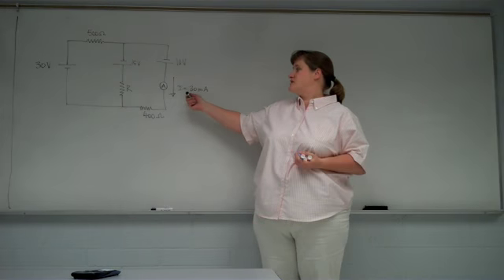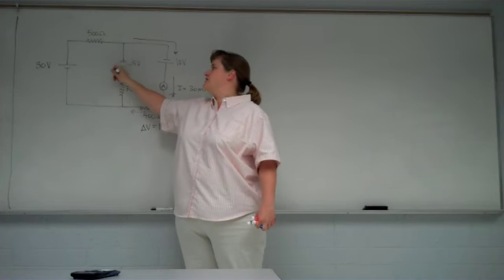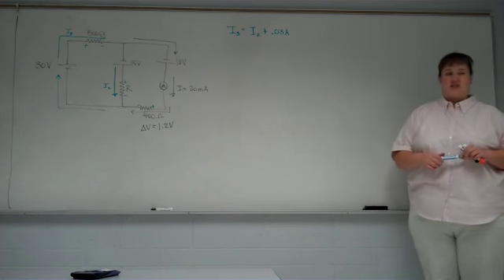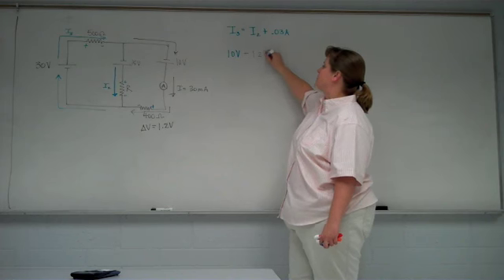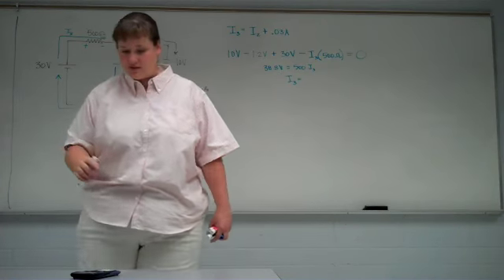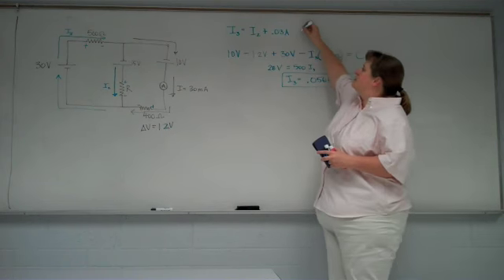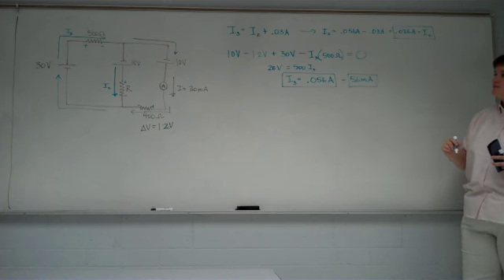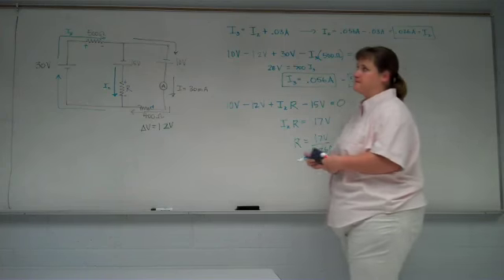Kirchhoff Circuit Example